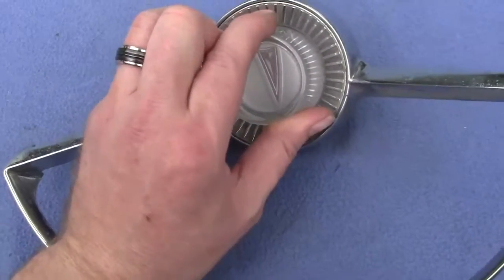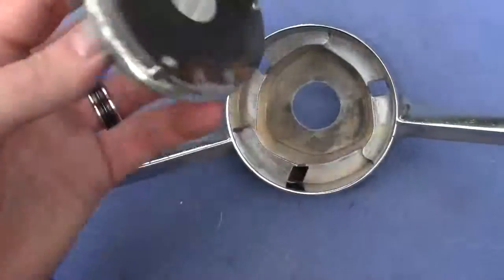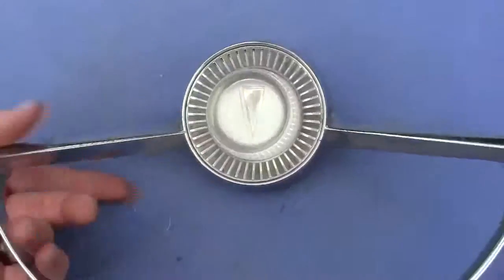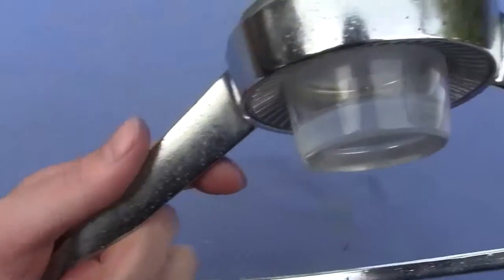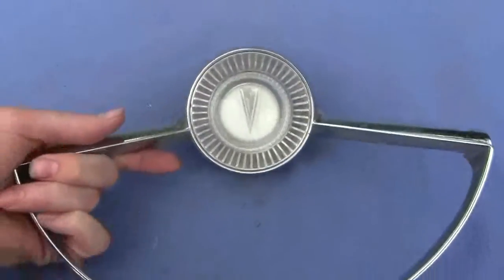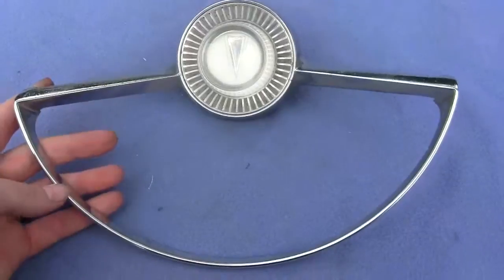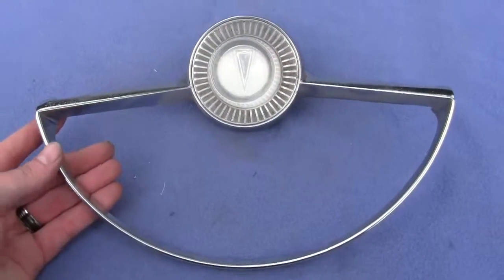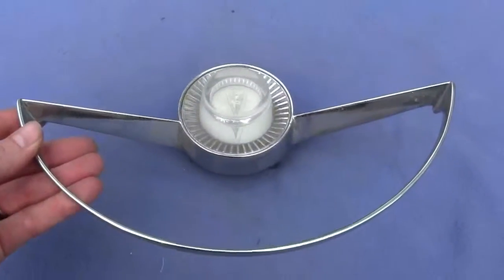Antique Automotive(1/10)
Antique Automotive